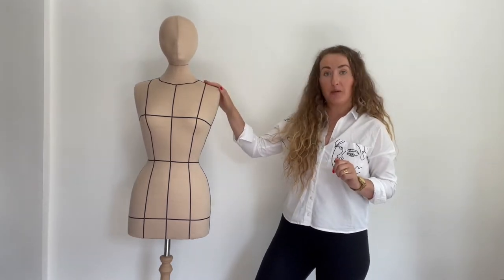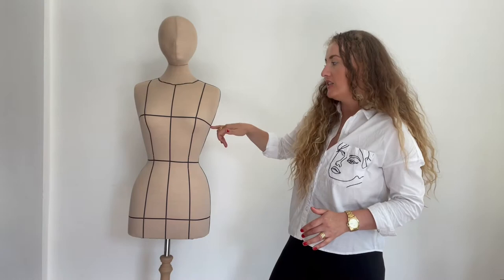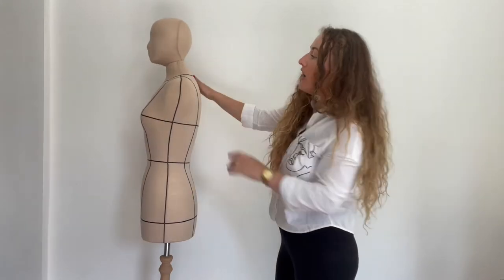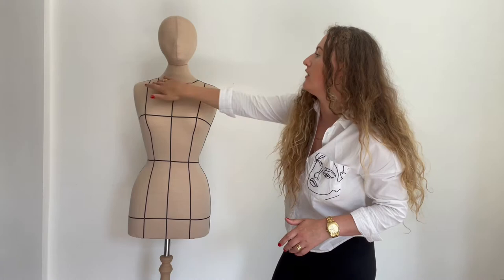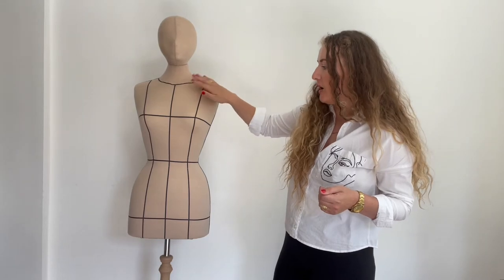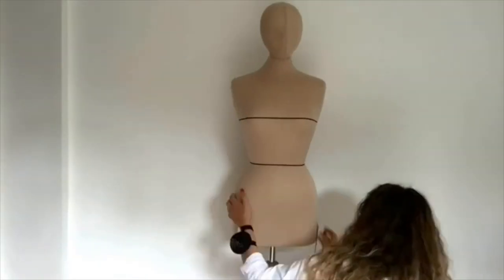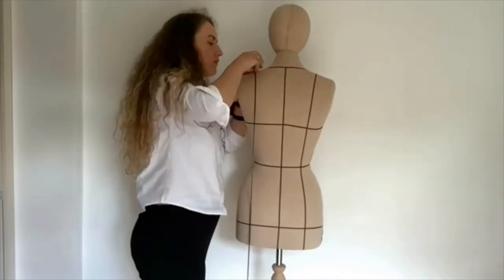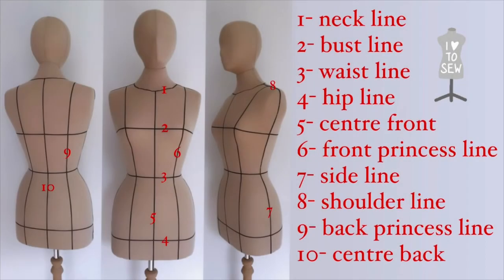Mannequin measurement dimension guide lines, Dress form measurement lines, Sewing Tips, Anita Benko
Mannequin Dimension guide lines by: Anita Benko